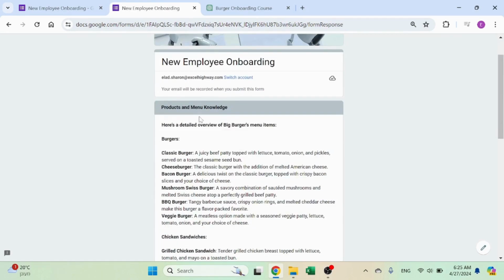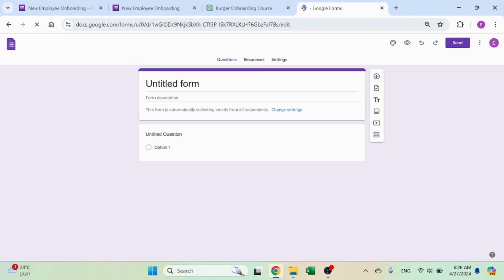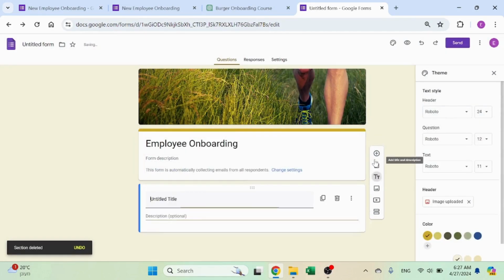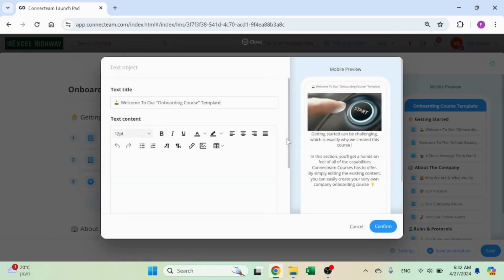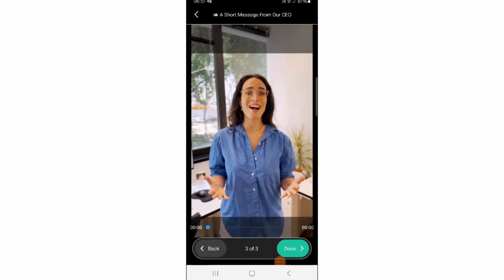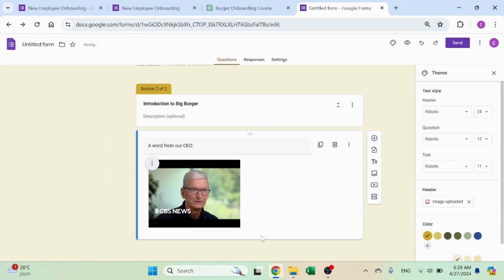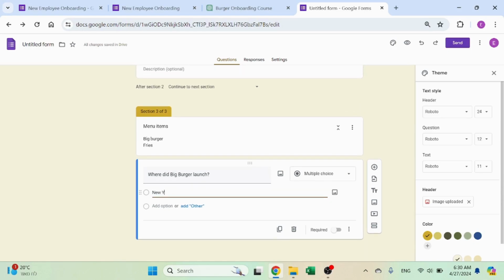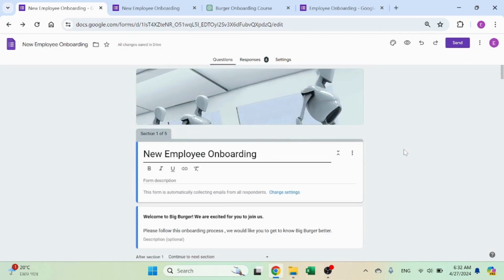employee onboarding tool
In today's video I want to share how you can use Google forms to create an employee onboarding tool. I use google sheets to create forms that can be filled by employees. In a follow up video I will show how to create a google sheets file to gather all the data and analyze the situation.